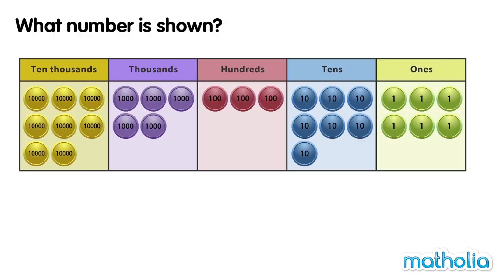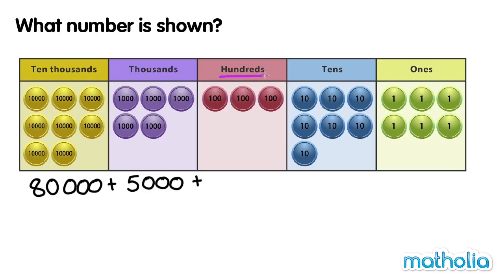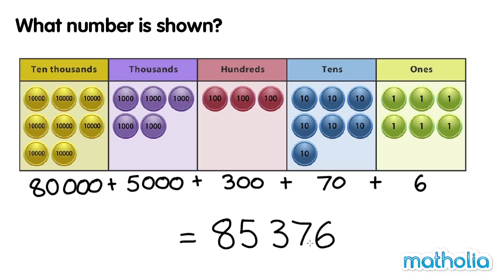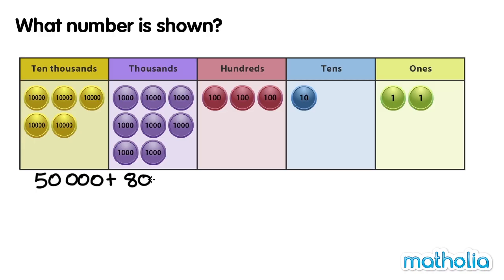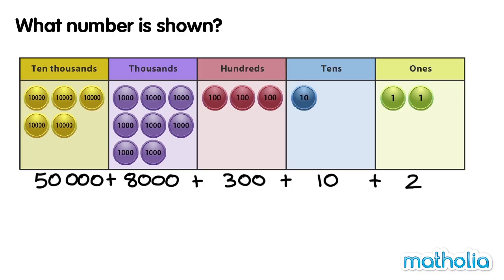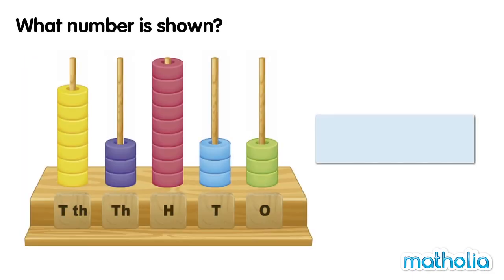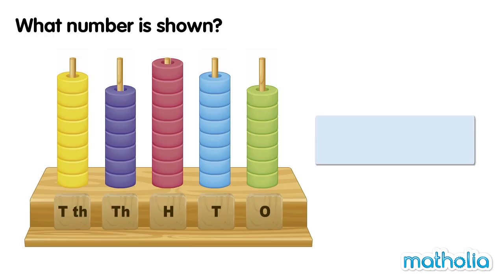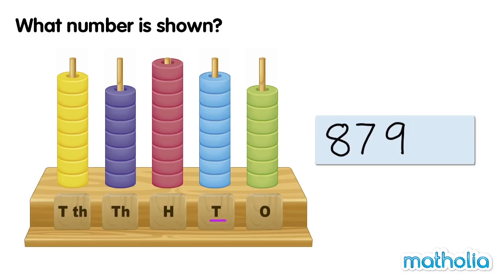Numbers to 100 000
Matholia educational maths video on numbers to 100 000

Learning Targets:
Count to and across 100, forwards and backwards, beginning with 0 or 1, or from any given number.
Recognise the place value of each digit in a four-digit number (thousands, hundreds, tens, and ones).